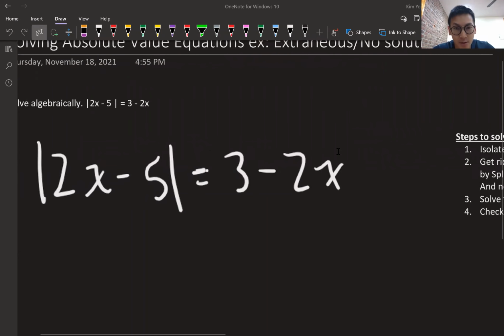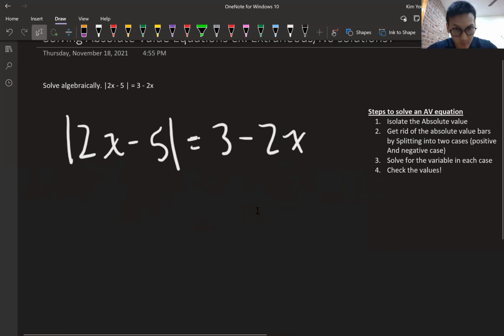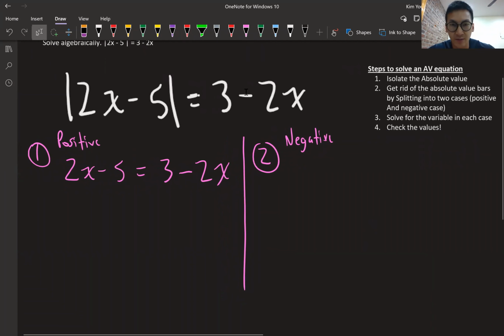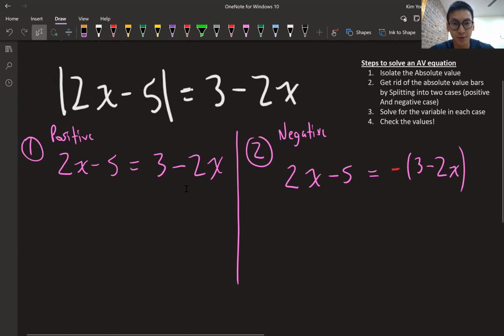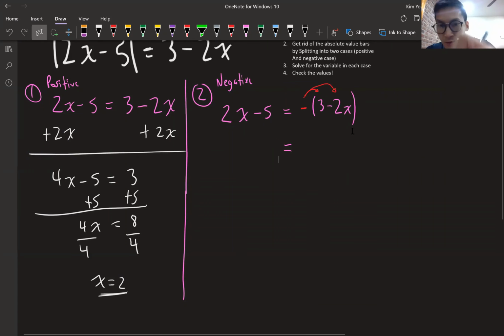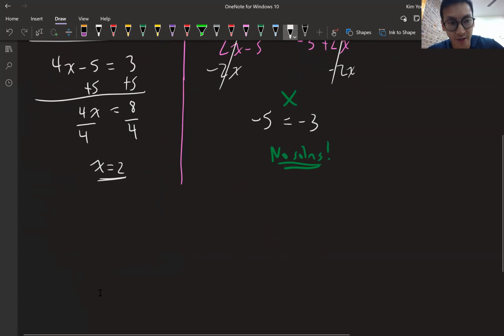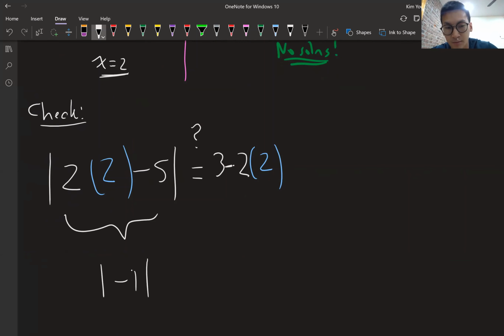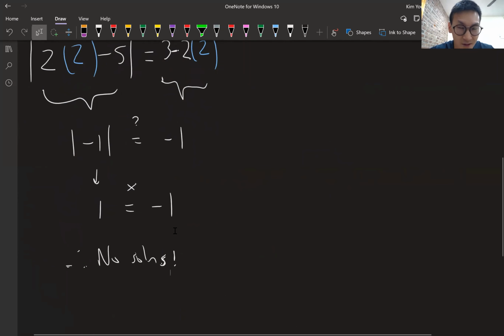solving an absolute value equation algebraically ex: no solution?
Here we try to solve an absolute value equation algebraically (and systematically) that ultimately turns out to have no solutions.